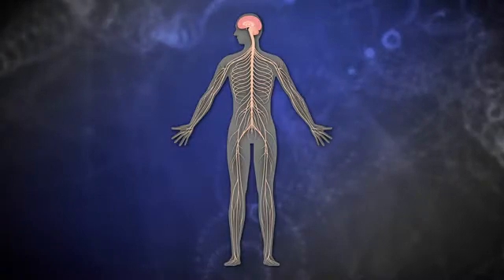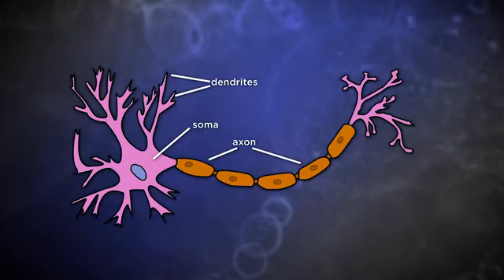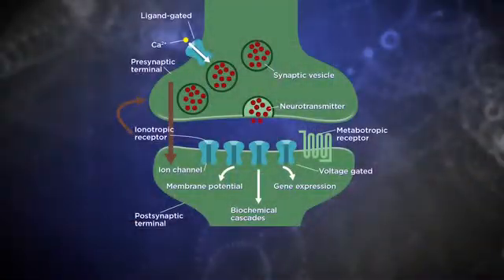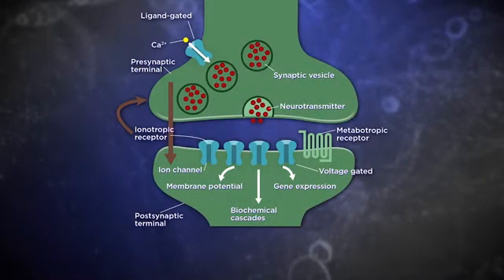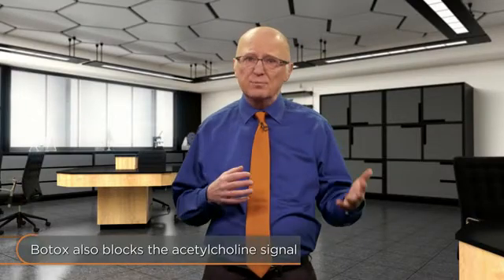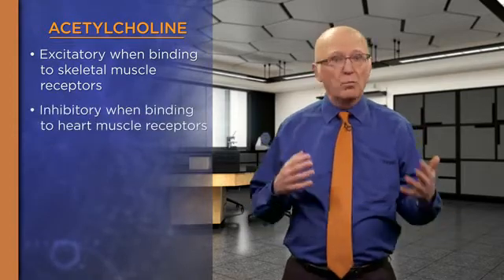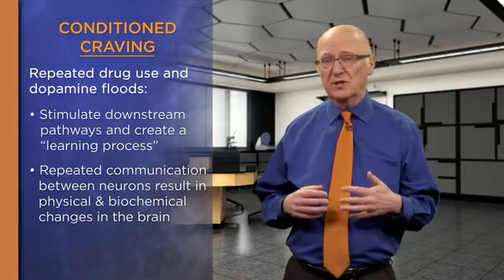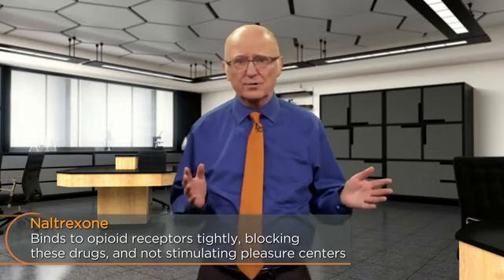22 Neurotransmitters, the Brain, and Addiction Biochemistry and Molecular Biology How Life Work